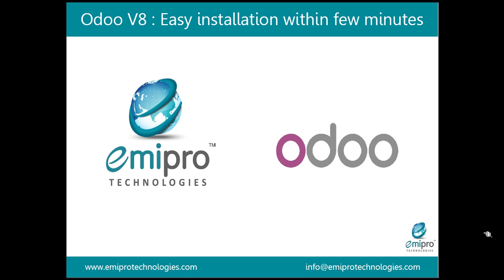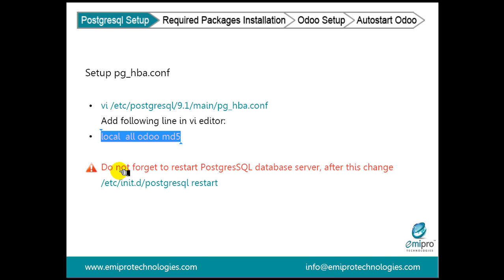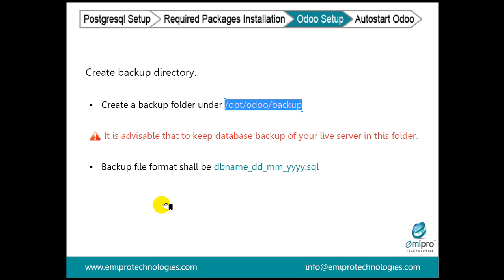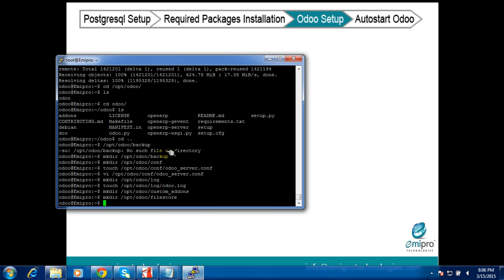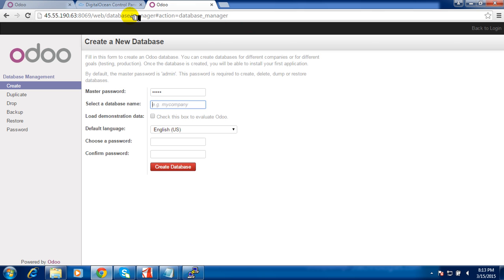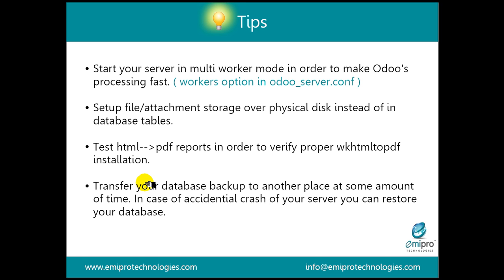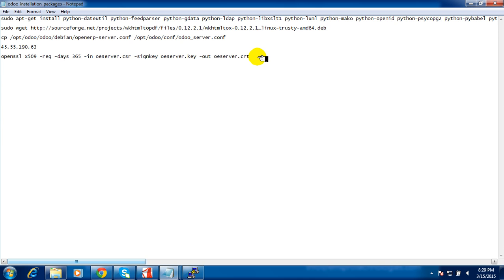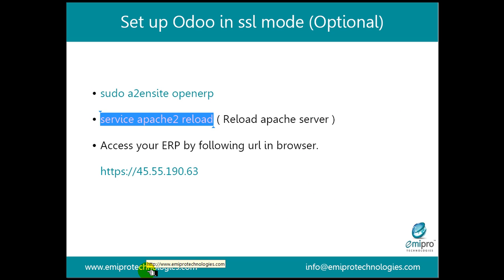Odoo V8 Installation in Ubantu 12.04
Installing Odoo V8 will be now quite easy for you!!

For Odoo support or Odoo related technical queries, contact our support team on,